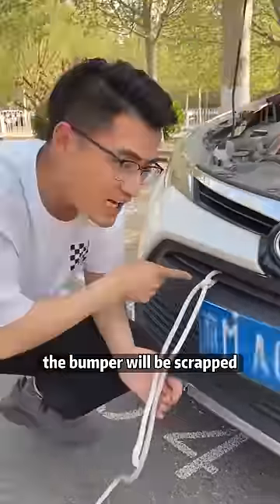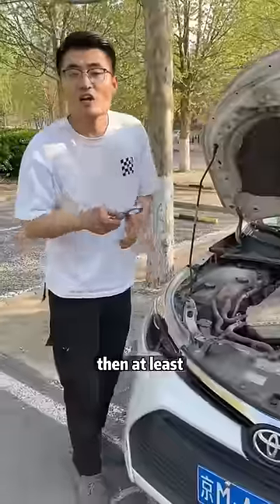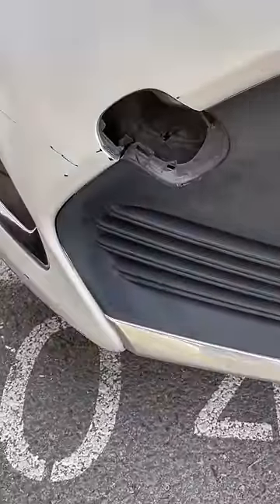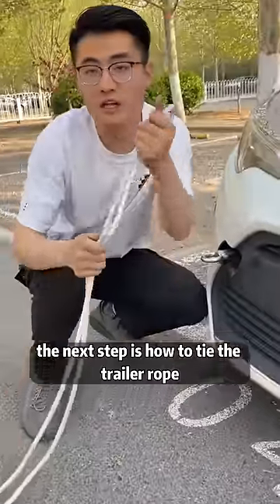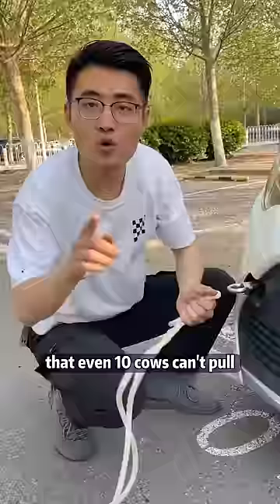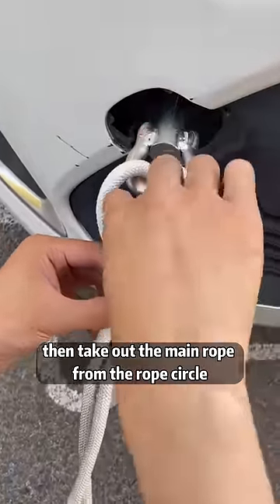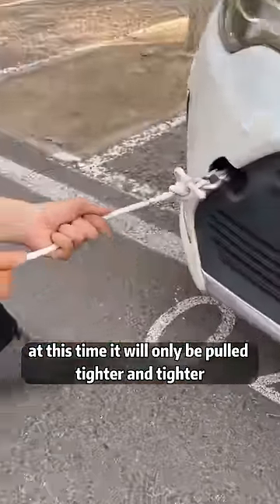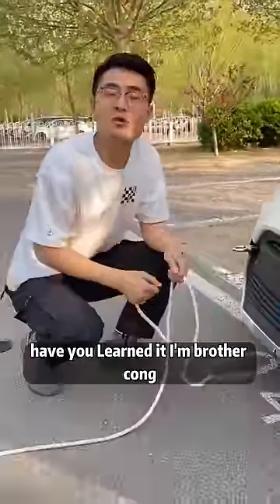Tie the tow rope like this, can you see if it is strong?tips